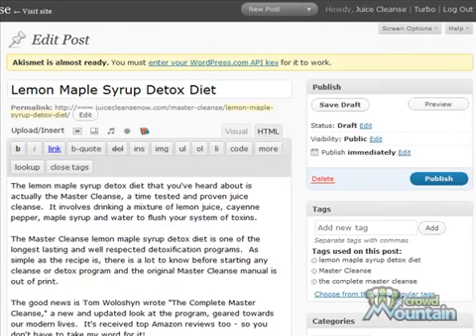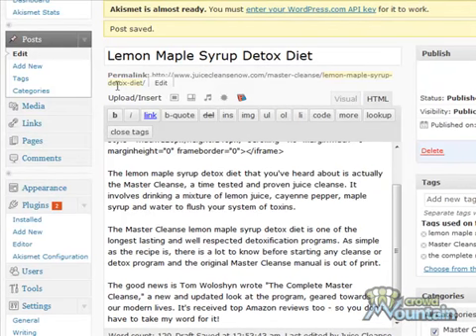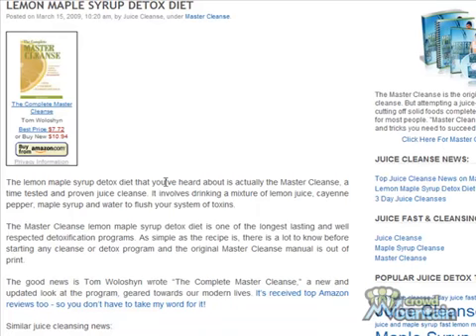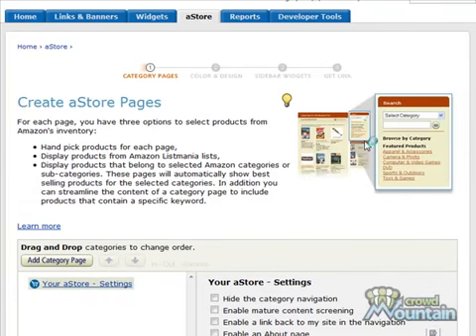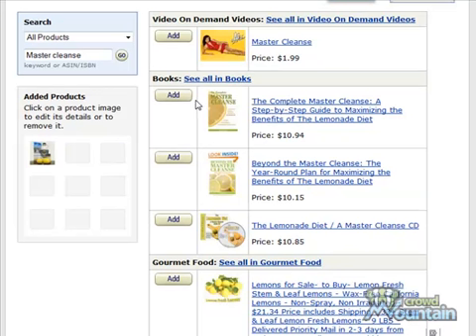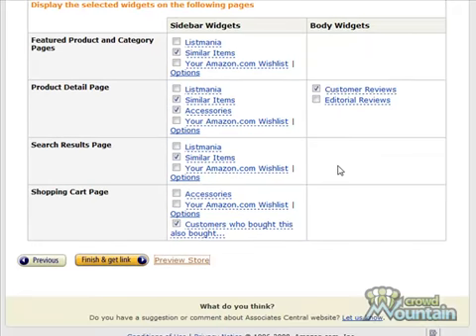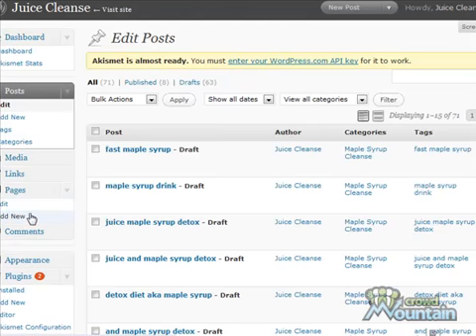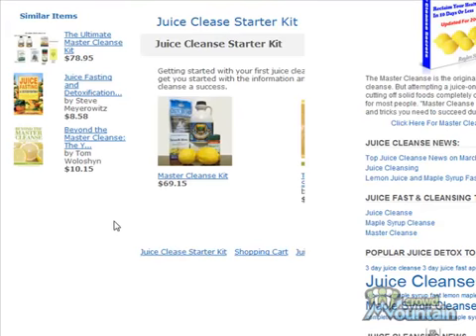Crowd Mountain Bootcamp Module 04 Step 08: Amazon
Bootcamp Module 4: Monetization Station
Step 8:  Amazon

Linking to Amazon products you've identified and think are a good match for your niche.

About These Videos
The Crowd Mountain Bootcamp series of videos were released by Michelle MacPhearson as a guide for those interested in building niche Wordpress sites. The Crowd Mountain Bootcamp covers everything from niche selection, site building and configuration, monetization, link building, social media and content creation. While these videos were created in 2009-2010, you'll find the majority of the information and principals within to be just as relevant today.

About Crowd Mountain
Crowd Mountain has re-emerged today as the ONLY resource for crowdsourced internet marketing training. No more gurus, no more leaders, master or sages.

Inside the NEW Crowd Mountain, you'll find in-the trenches training created by marketers just like you. for more.

Got a tip, trick or how-to you'd like to share?